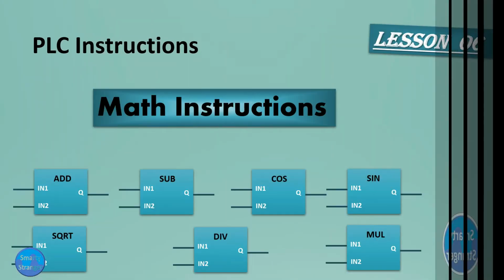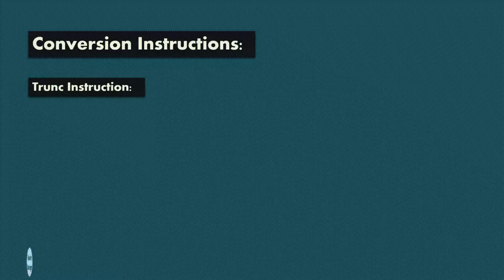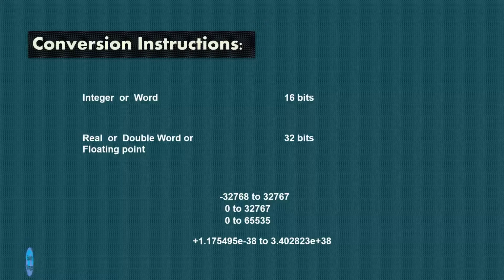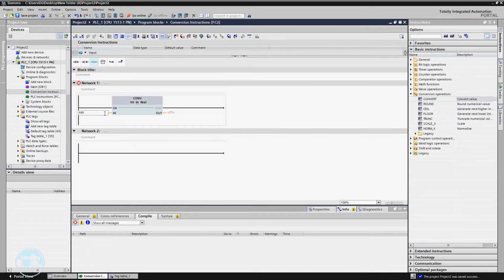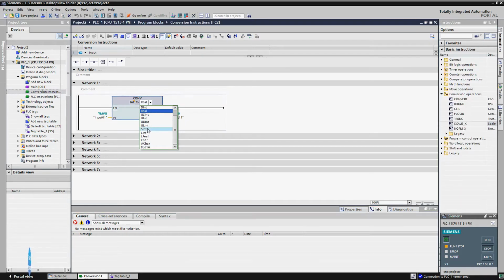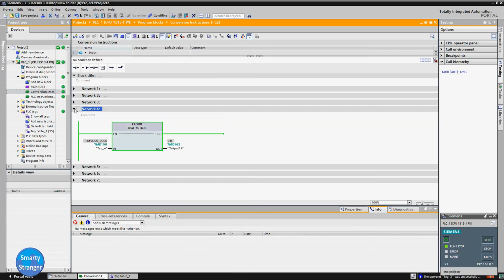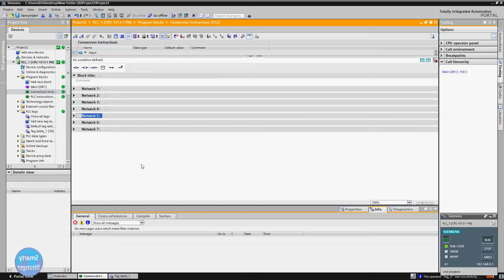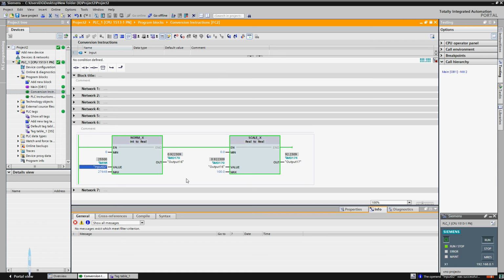Types Of PLC Instructions, Conversion instructions, Lesson-07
In this Lesson, we will learn about different Types Of Conversion Instructions in PLC.

for more informative videos, stay on channel.

our already published videos are..

21- Types Of PLC Instructions, Math instructions, Lesson 06